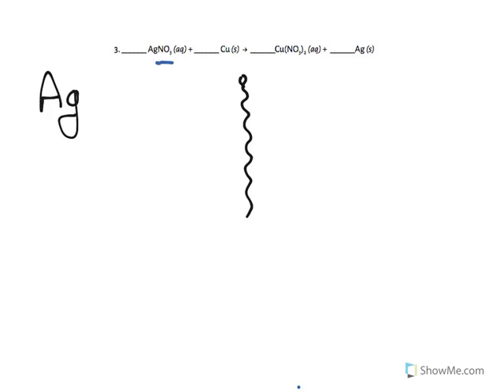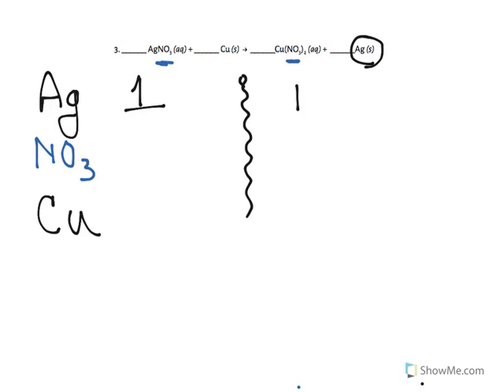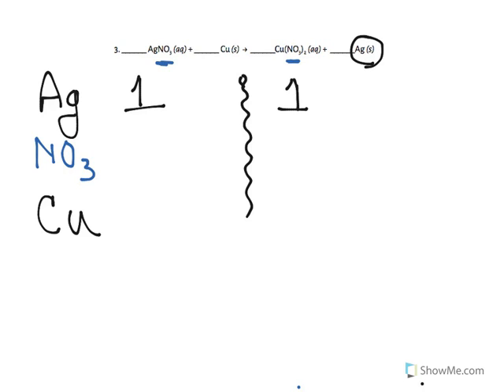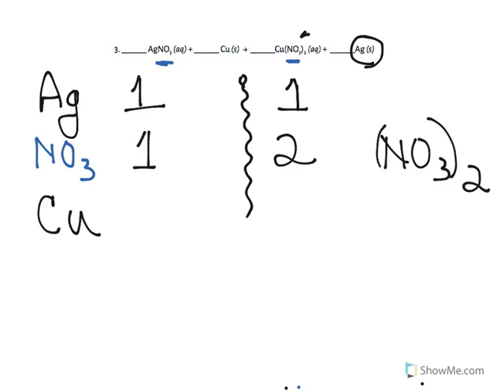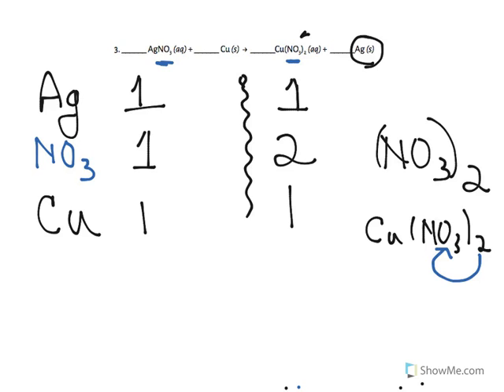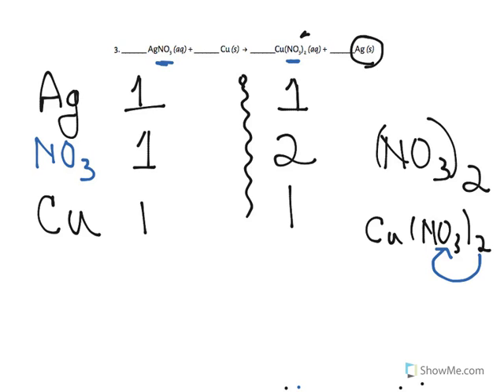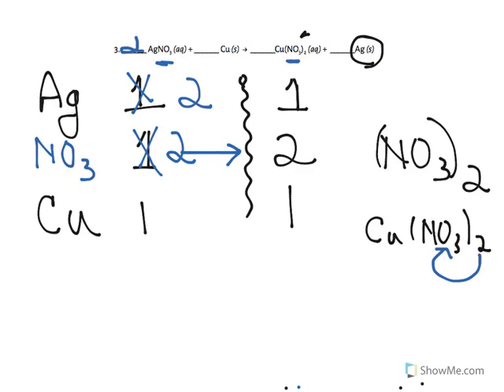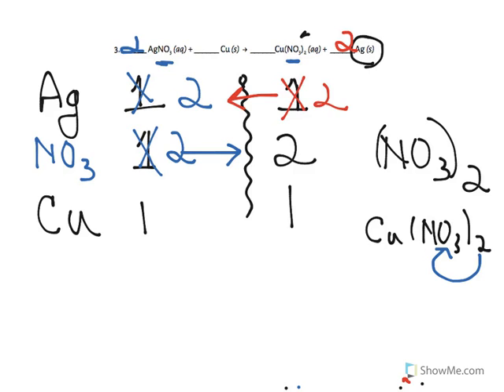BCE with PAI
BCE with PAI from Notes Packet